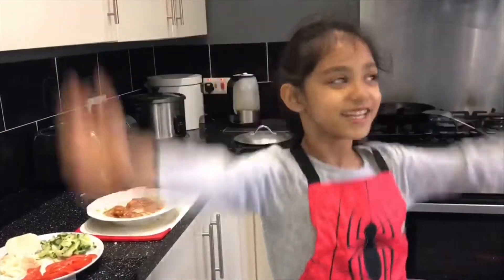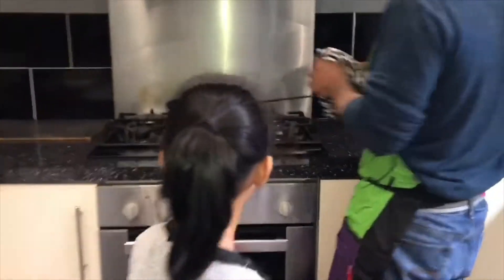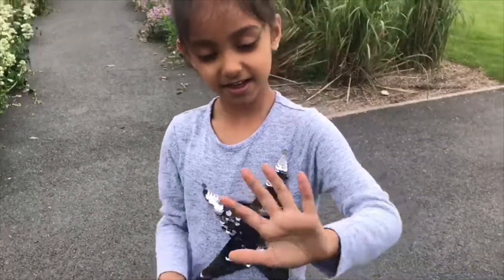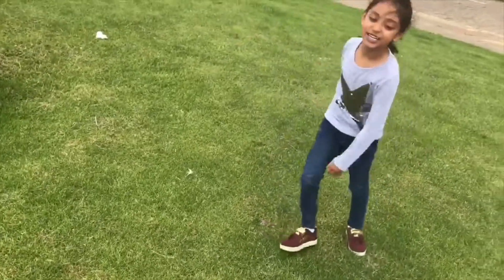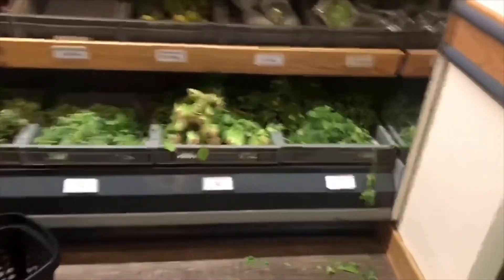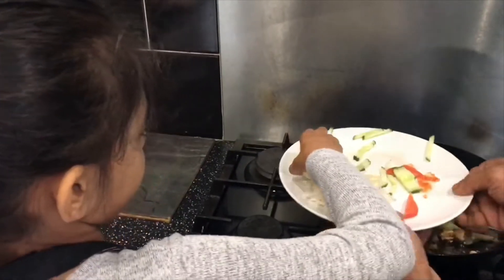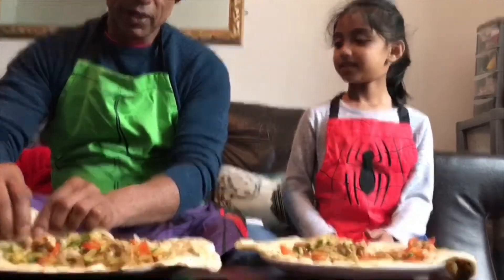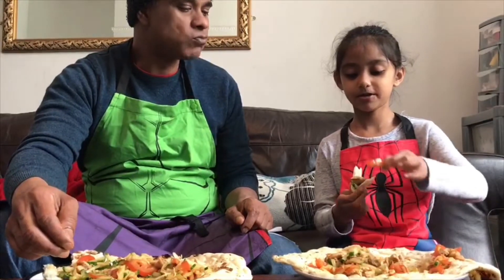cooking CHICKEN KEBAB... PLAYING, EXPLORING, MUKBANG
Hi! Today we made a quick and simple CHICKEN KEBAB RECIPE that was very tasty! I also went on a adventure and explored places and took you guys along with me, with a little VLOG of what I did today!!! And there’s a little MUKBANG at the end!!